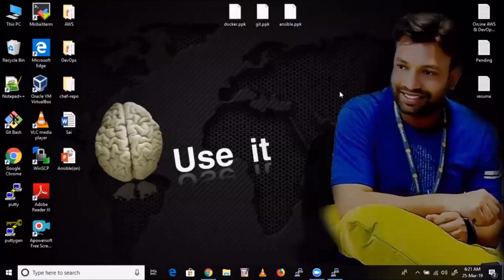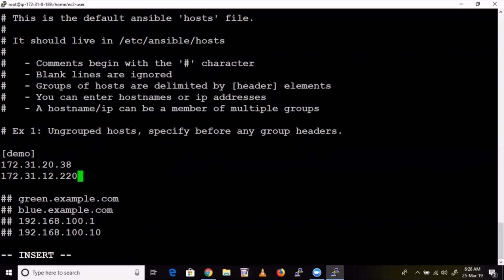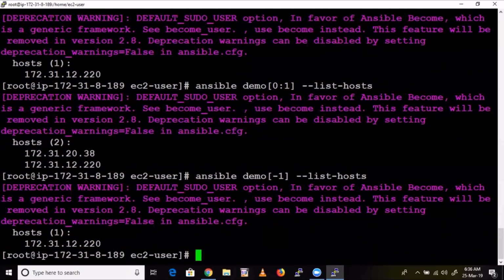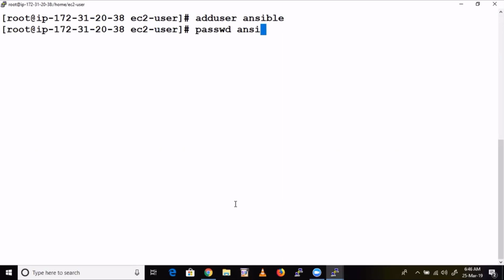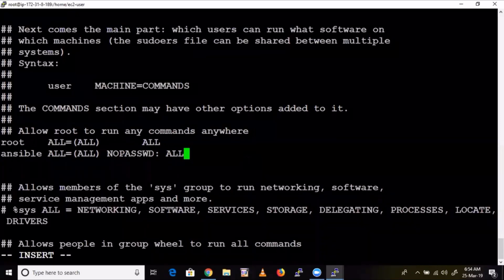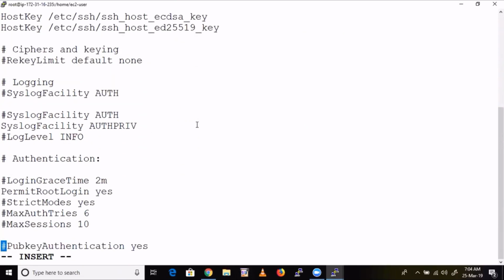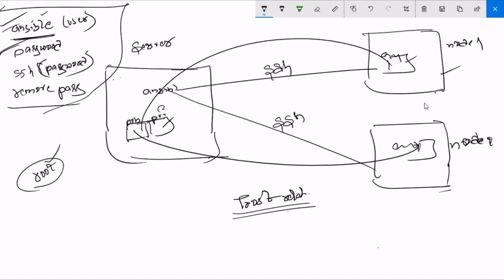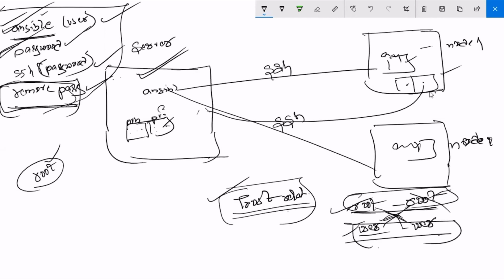19.Ansible part 2 | aws devops by software skills